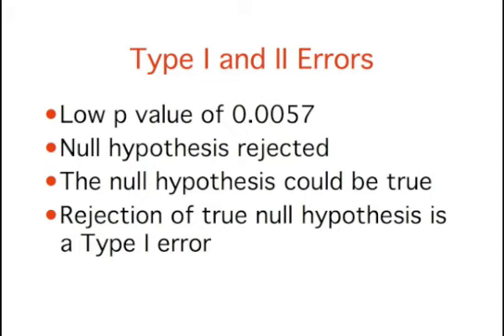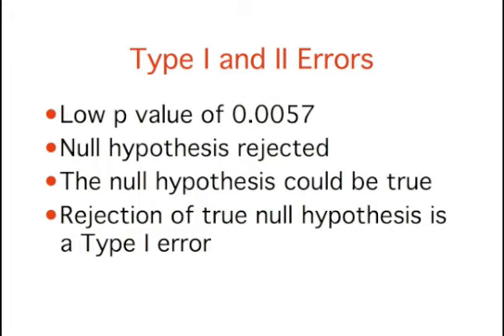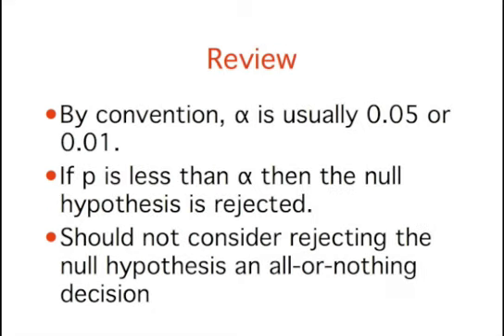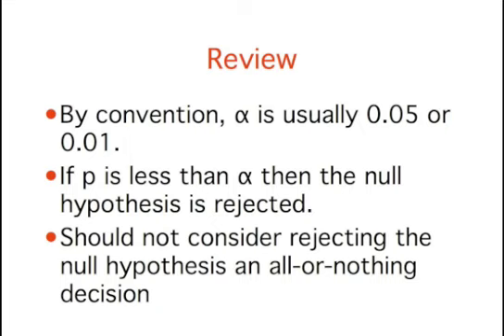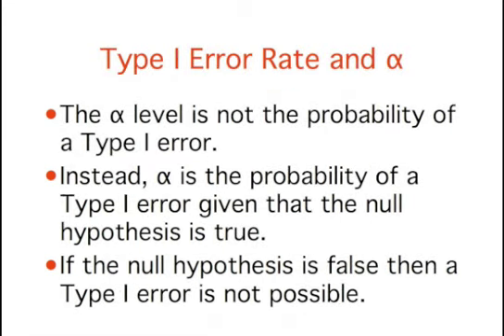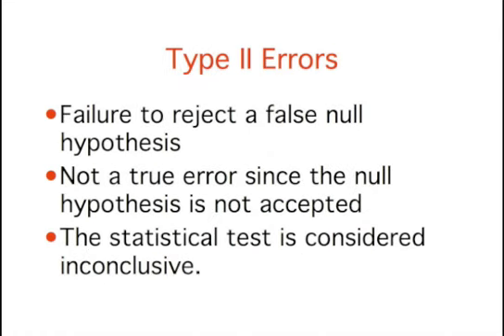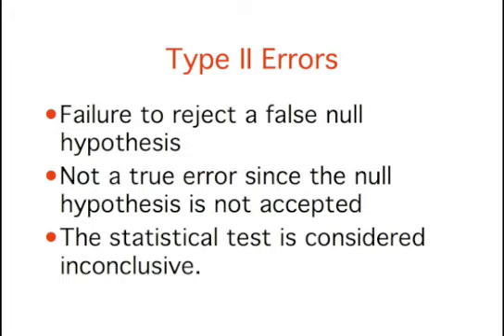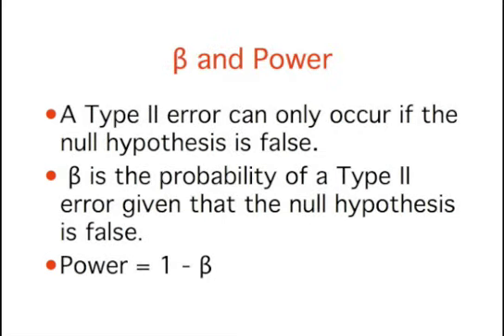Type I and II Errors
STAT200